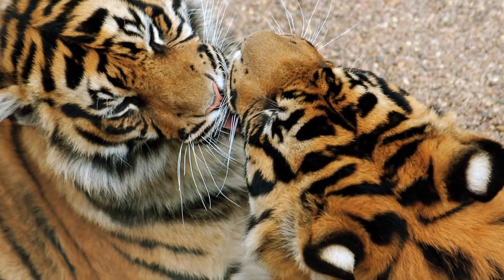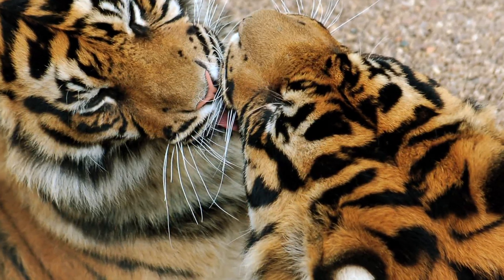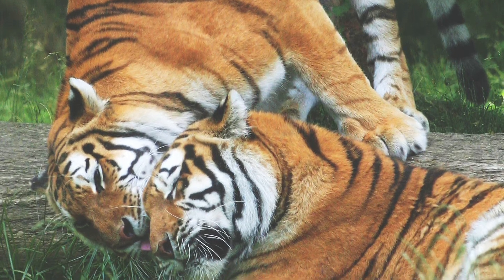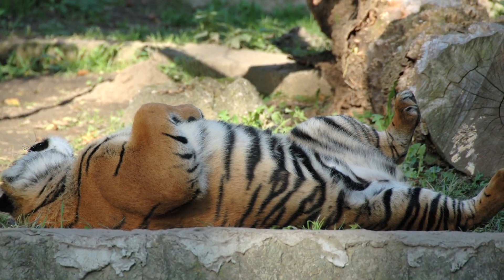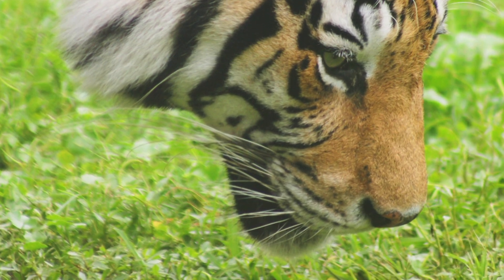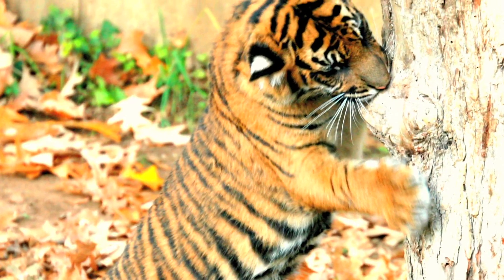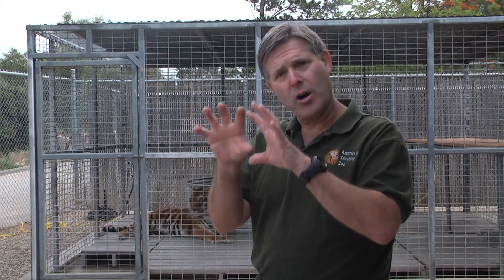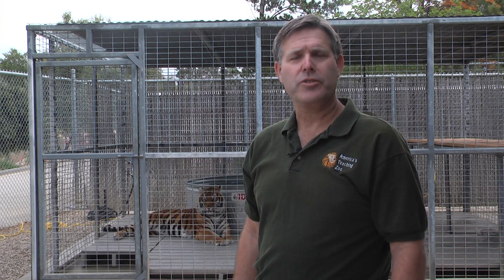Zoo Animals : How Do Tigers Communicate?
Tigers communicate through body language, vocal noises and markings on trees. Find out how tigers mark their territory, greet other tigers and spread their scent with information from an animal behavior specialist in this free video on zoo animals.

Expert: Gary Wilson
Bio: Gary Wilson is a professor specializing in animal training at America's Teaching Zoo at Moorpark College.
Filmmaker: Sharon Rutter